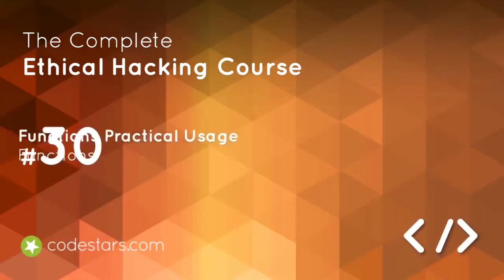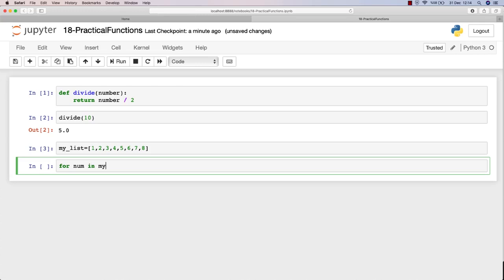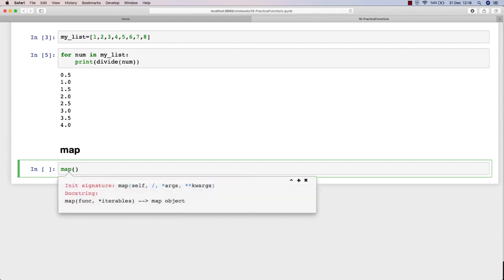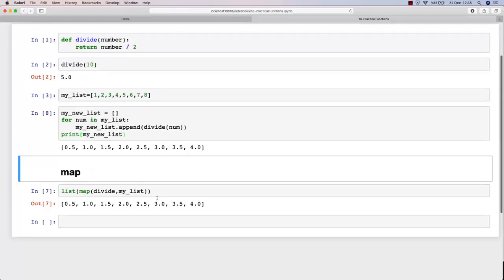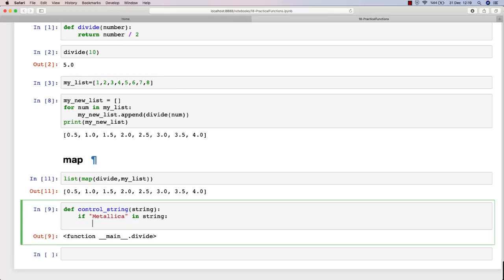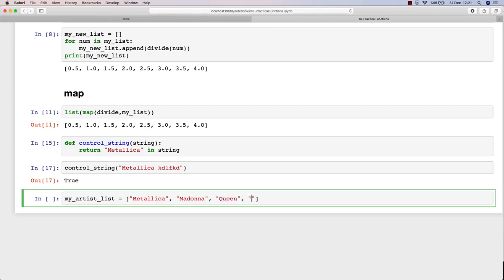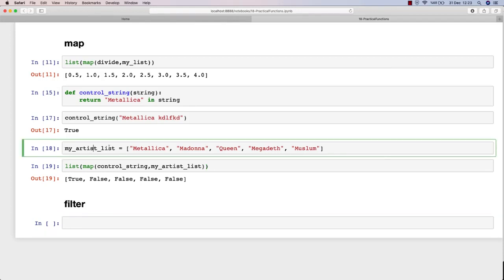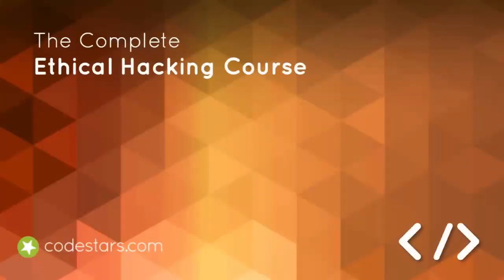5. Function Practical Usage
The function of practical usage in an ethical hacking course is to provide students with hands-on experience and practical skills necessary to apply the concepts and techniques learned in the course to real-world scenarios. This portion of the course is often the most critical, as it allows students to gain experience in conducting ethical hacking activities in a safe and controlled environment.

During practical usage, students are typically given access to a variety of simulated networks, systems, and applications, and are challenged to identify and exploit vulnerabilities in these environments. This includes conducting vulnerability assessments, penetration testing, and other ethical hacking activities using specialized tools and techniques.

Practical usage in an ethical hacking course is designed to simulate real-world scenarios and help students develop the skills necessary to address complex security challenges. This requires a combination of technical skills, critical thinking, and effective communication skills.

One of the primary functions of practical usage is to help students develop the ability to think creatively and outside the box when it comes to identifying potential vulnerabilities and attack vectors. Students learn how to leverage a wide range of tools and techniques to uncover vulnerabilities that may not be immediately apparent, and how to develop custom scripts and tools to automate repetitive tasks.

Finally, practical usage in an ethical hacking course also emphasizes the importance of documentation and reporting. Students learn how to write detailed reports documenting their findings and recommendations for remediation, and how to communicate this information effectively to technical and non-technical stakeholders.

Overall, the function of practical usage in an ethical hacking course is to provide students with the practical skills and experience necessary to conduct ethical hacking activities in a safe and controlled environment. This prepares students to effectively identify and address security vulnerabilities and help organizations protect themselves from cyber threats.